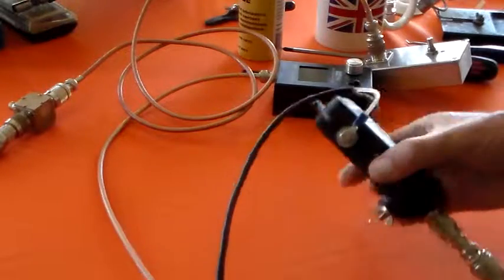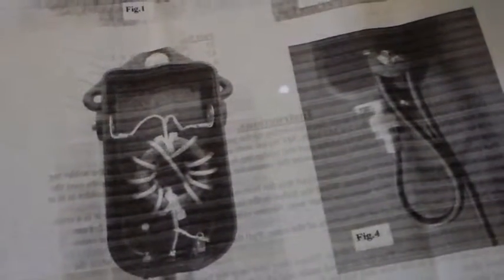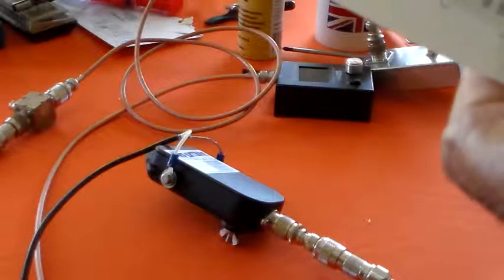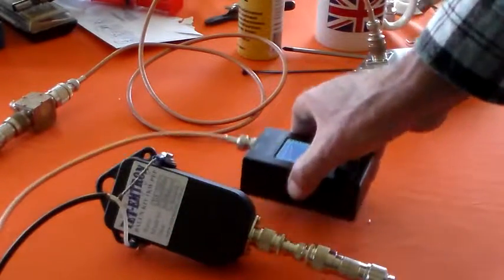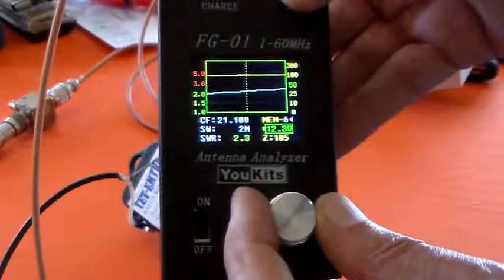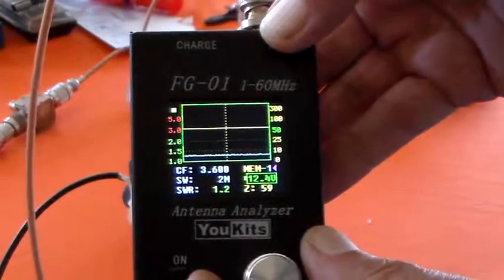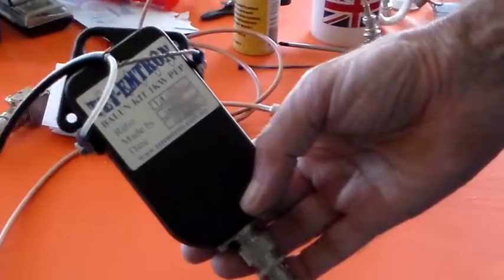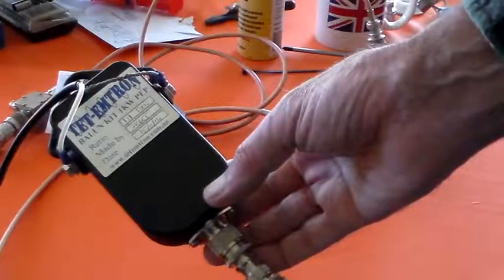Testing the Bandwidth of a Completed TET-EMTRON "1KW PEP" Balun KIT.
Testing a Completed TET-Emtron "1KW PEP" 1:1 Balun Kit for Bandwidth using a 50 Ohm Resistive Load.